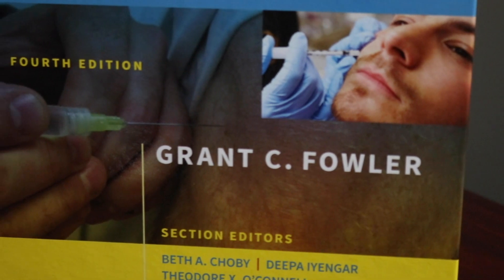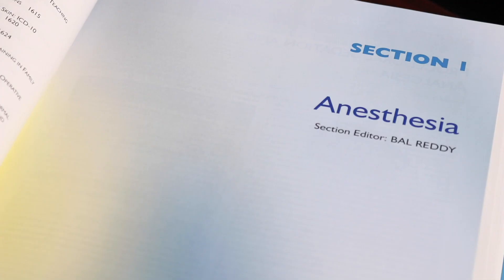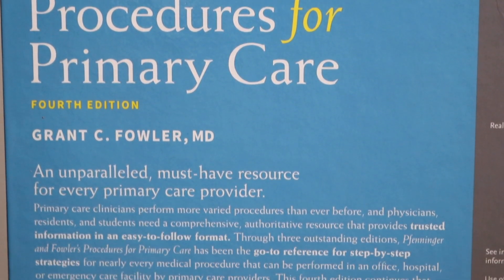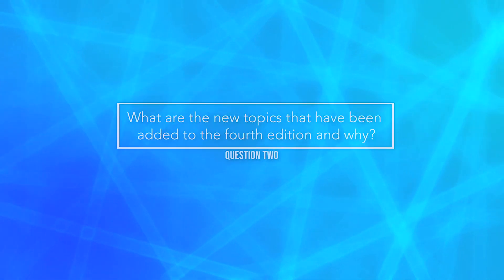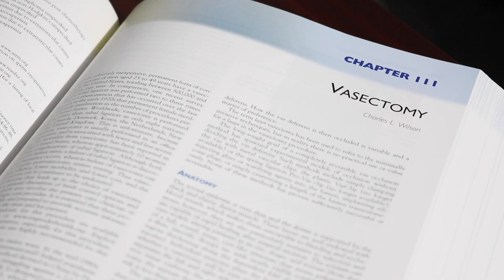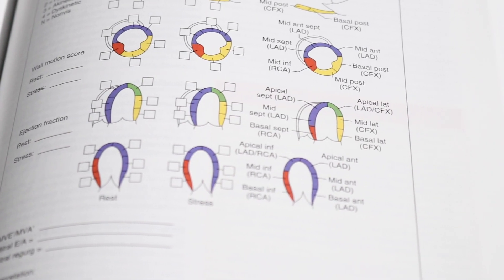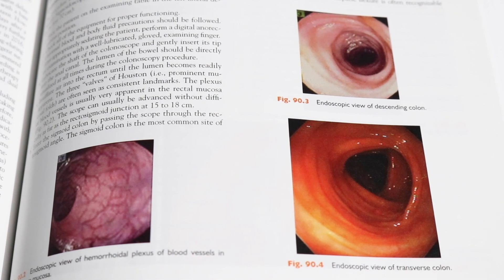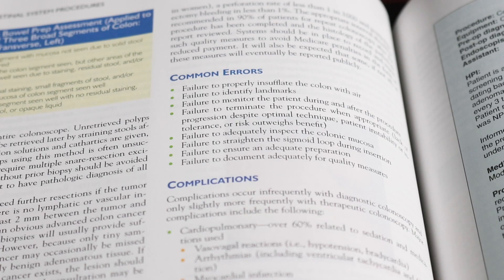Grant Fowler, MD discusses the new edition of Pfenninger and Fowler's Procedures for Primary Care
Grant C. Fowler, MD, author of Pfenninger and Fowler's Procedures for Primary Care, 4th Edition answers all your questions about the new edition.

Primary care clinicians are performing more varied procedures than ever before, and physicians, residents, and students need a comprehensive, authoritative resource that provides trusted information in an easy-to-follow format. Through three outstanding editions, Pfenninger and Fowler's Procedures for Primary Care has been the go-to reference for step-by-step strategies for nearly every medical procedure that can be performed in an office, hospital, or emergency care facility by primary care providers. This 4th Edition continues that tradition with new section editors, updated illustrations, new chapters, and much more. No other primary care procedure book compares with Pfenninger and Fowler's breadth and depth of practical, step-by-step content!